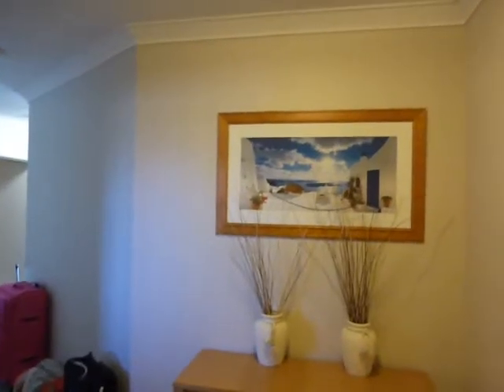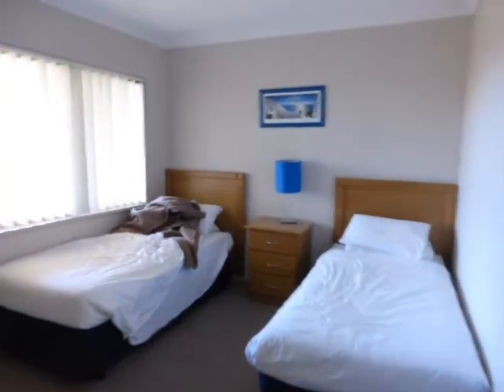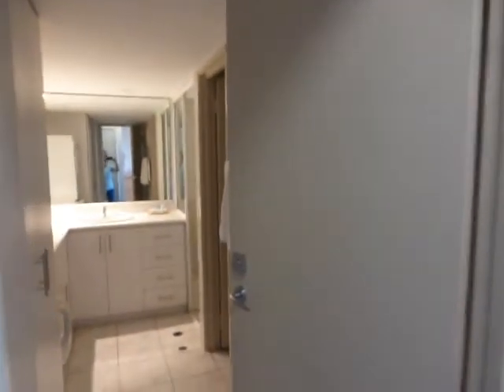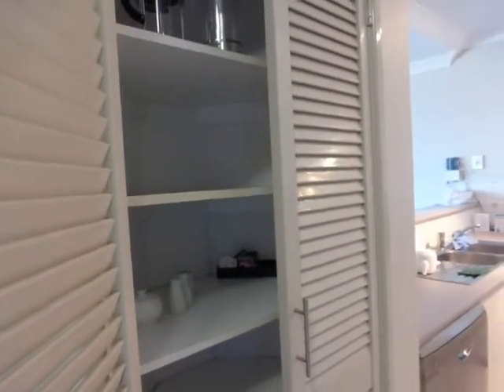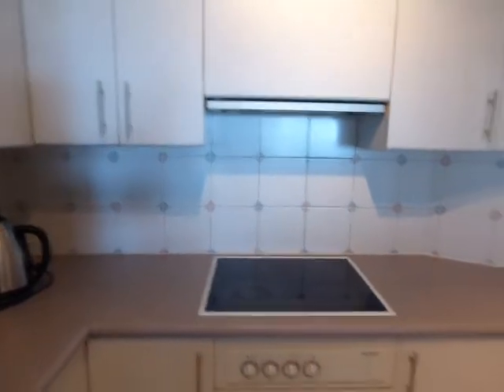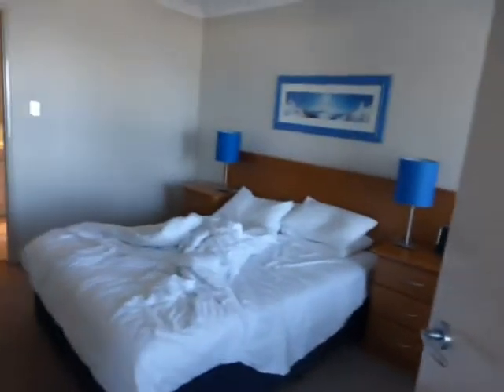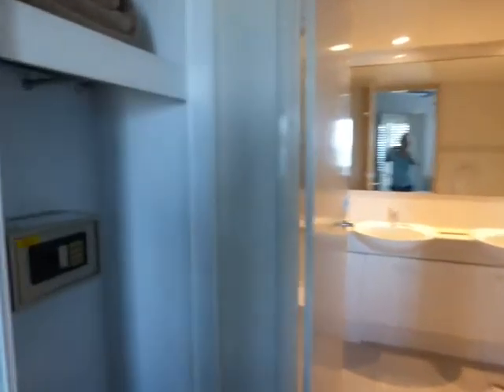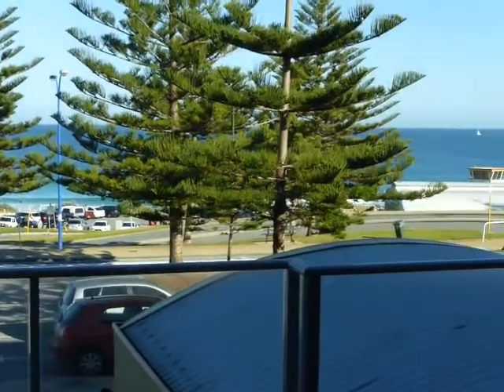Tour of Sandcastles apartment, Seashells Scarborough (Perth, Australia)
A tour of a three-bedroom Sandcastles apartment at Seashells Scarborough near Perth, Western Australia. For more about these apartments and other holiday-related stuff,